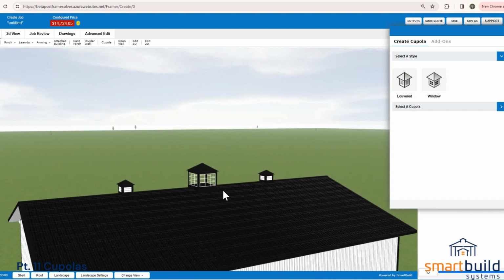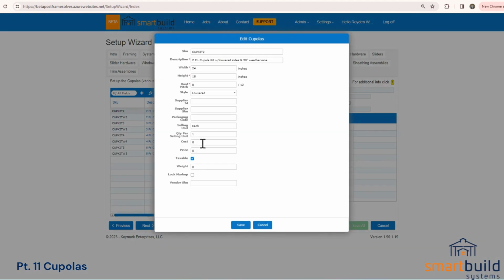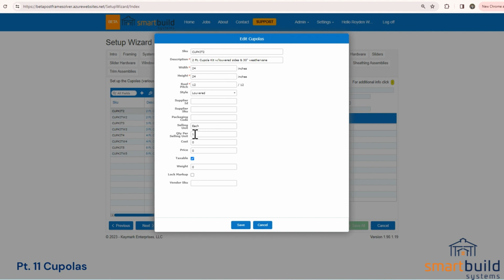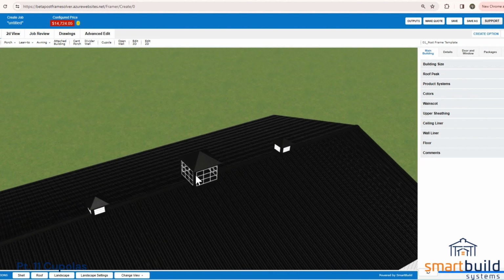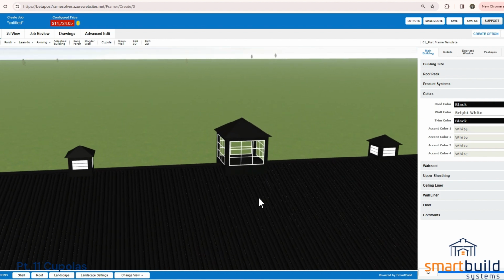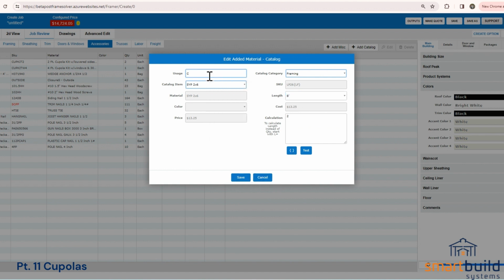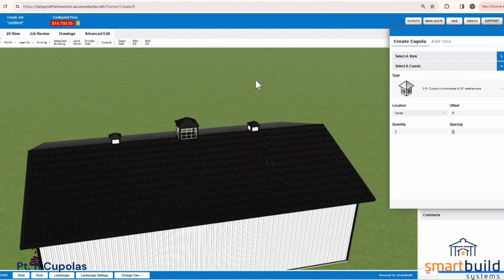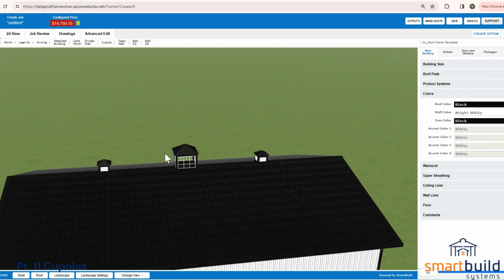Smartbuild Implementation: Pt 11 _ Cupolas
Add new cupola kits and weathervanes to your database.